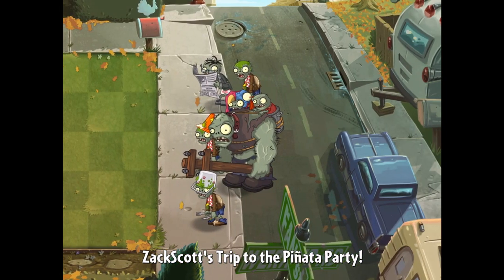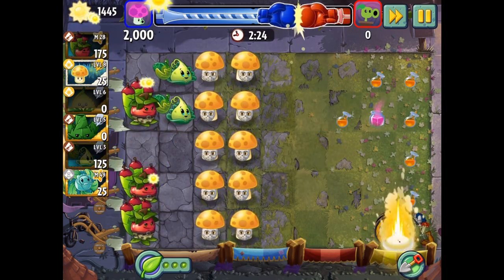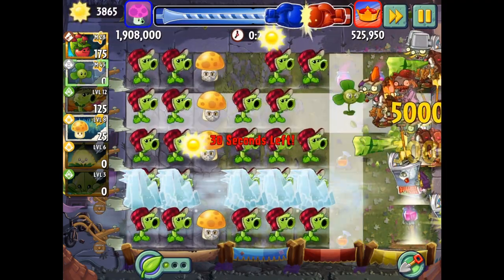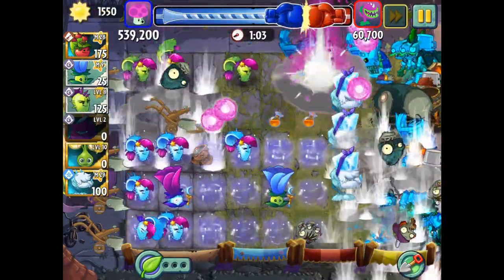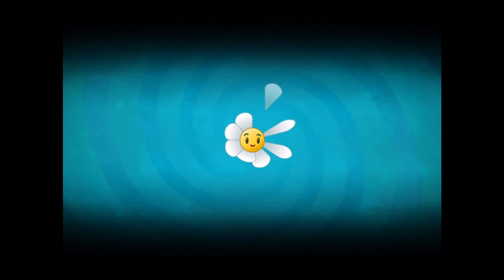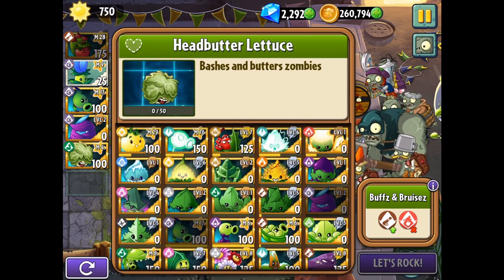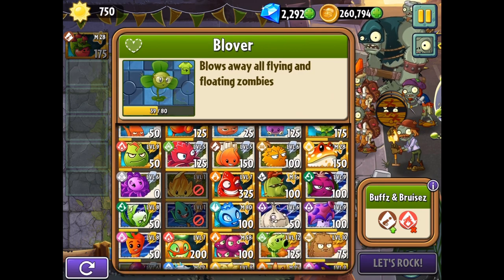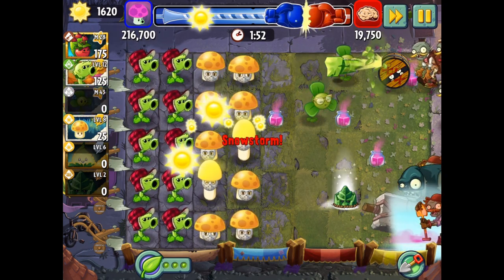Apple Mortar Arena! - Plants vs. Zombies 2 - Gameplay Walkthrough Part 857